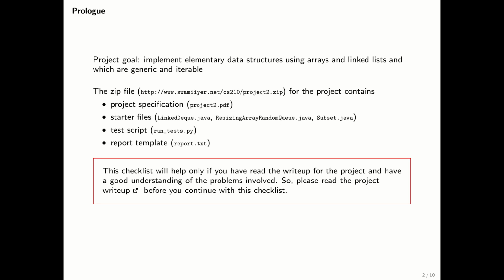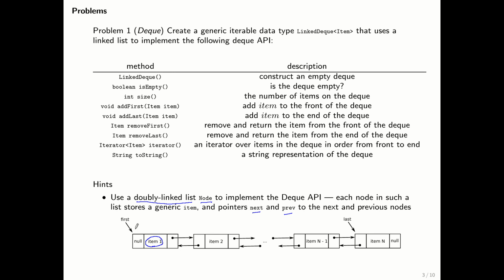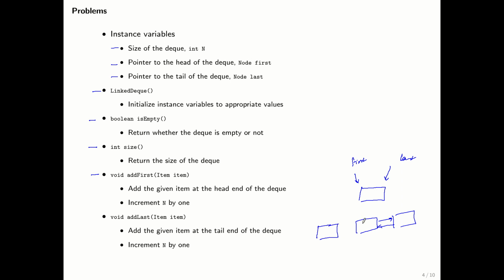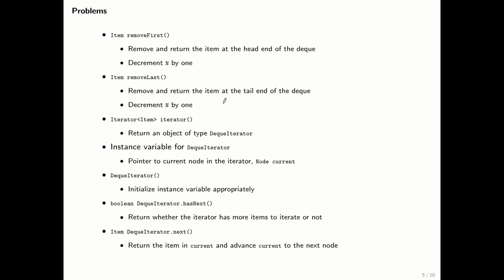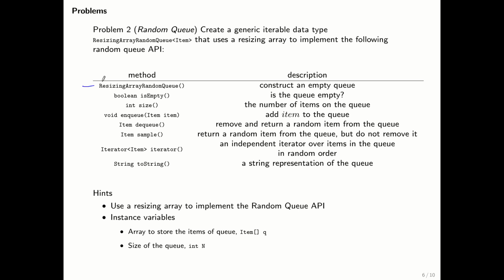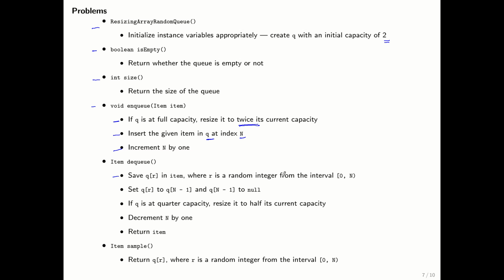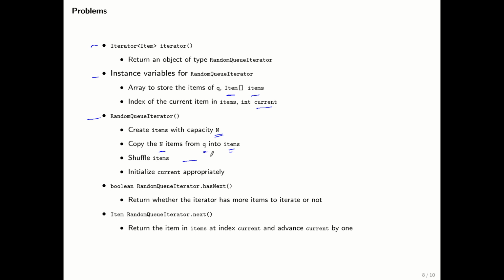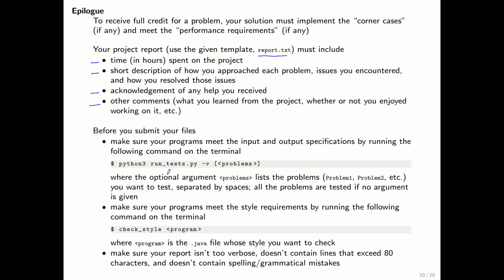Project 2 (Deques and Randomized Queues) Checklist